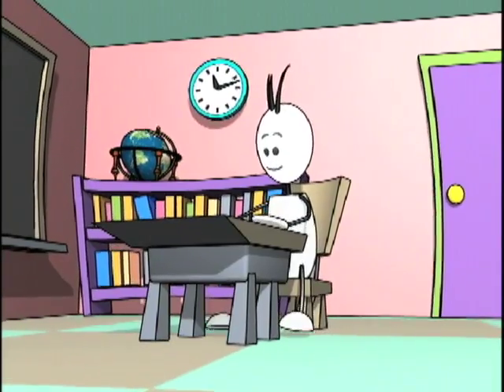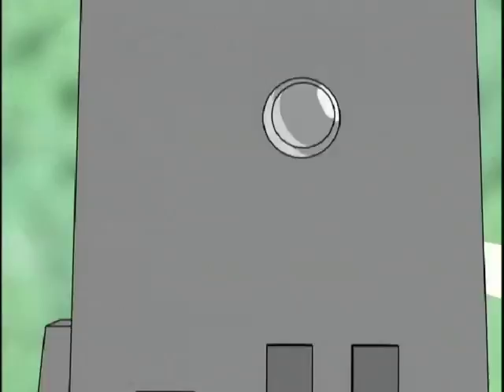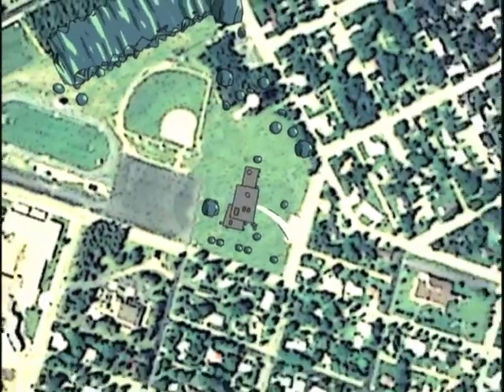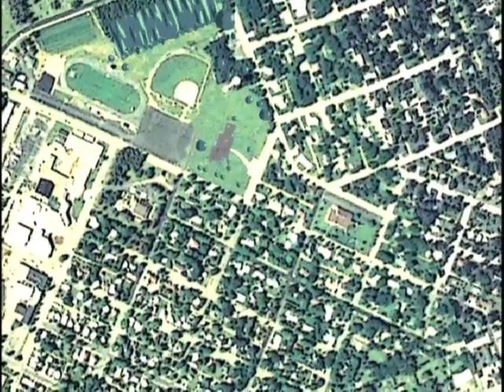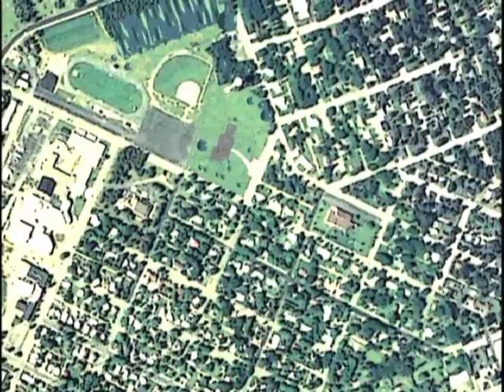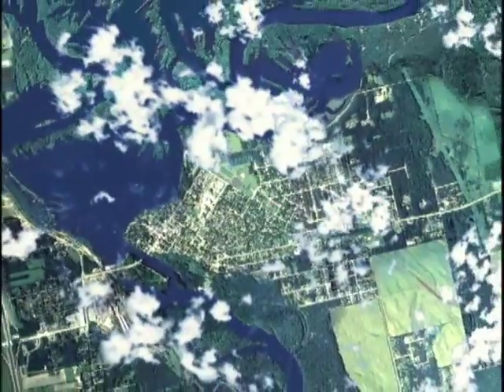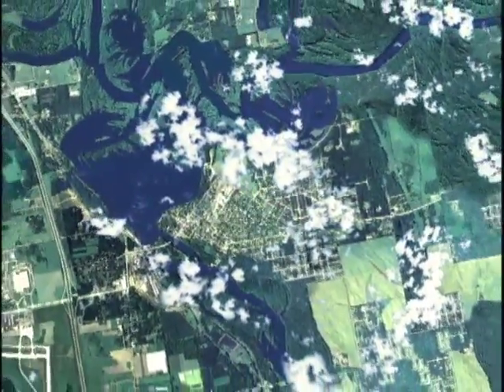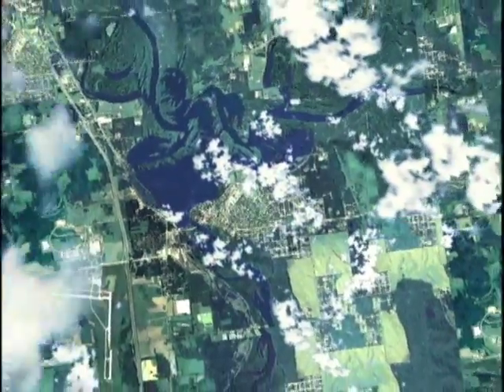Where on the Planet Are We?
This animated adventure and extensive print package teaches children about the basic geography of planet Earth. Using engaging animation and computer graphics children explore concepts such as; How tall is a mountain? How deep is the ocean? How big is a mile? How big is the United States? Why is "up" always "North" on a map? How far away is Australia? What are longitude and latitude and why are there different time zones?

The video begins by introducing an engaging, cartoon character who serves as a tour guide to understanding the concepts of neighborhood, town, community, state, country, continent, and planet. Children quickly grasp that there are six continents (Eurasia combines what used to be Europe and Asia) and also that the Earth is made up of over 70% water.

The Earth's motion around the sun is illustrated, the seasons are described and the imaginary lines of longitude and latitude are clearly depicted. Students are also introduced to famous landmarks such as Angels Falls, The Great Barrier Reef, Antarctica, Paris, the Grand Canyon, the Nile River, the Sahara Desert, Mount Everest and their locations. A 75-page teacher's resource book accompanies the video with numerous activity sheets, quizzes and challenges that both reinforce and expand the visual lessons.